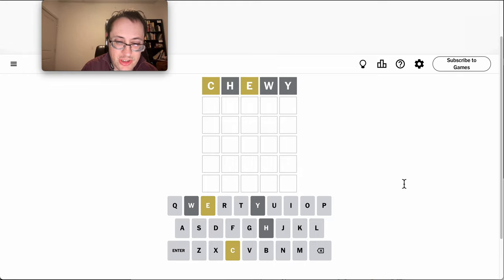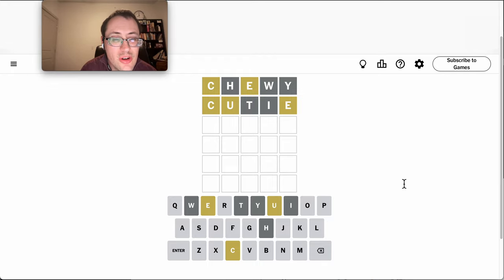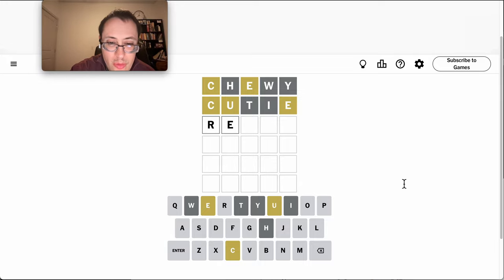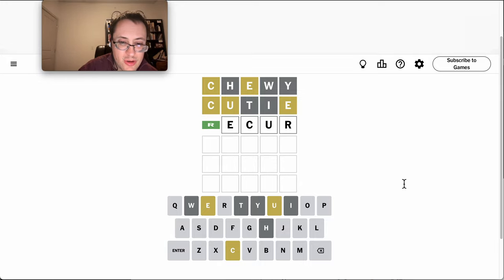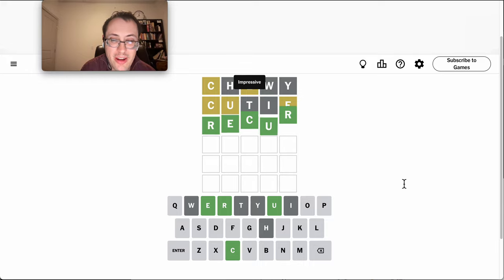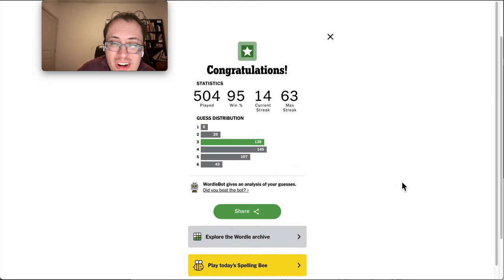Wordle 2024 09 15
Lots of yellow to start this one.